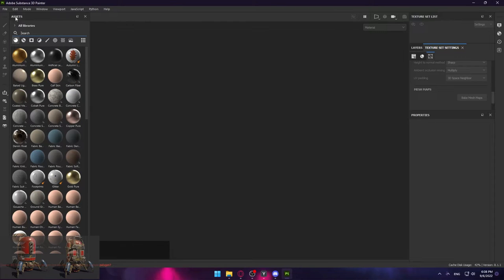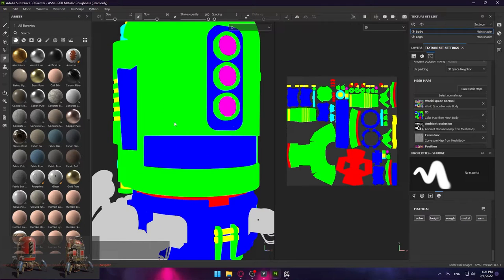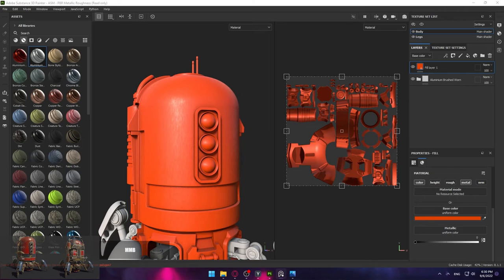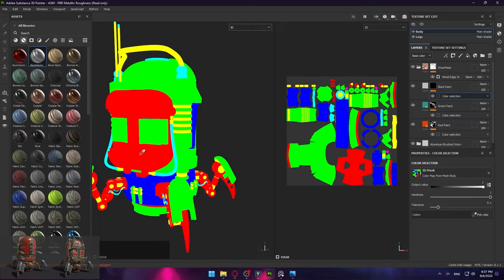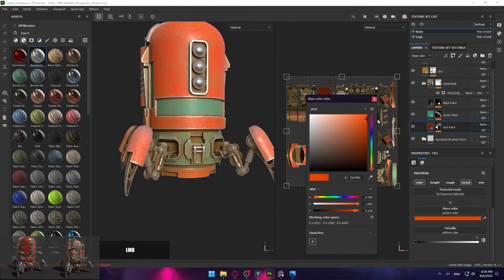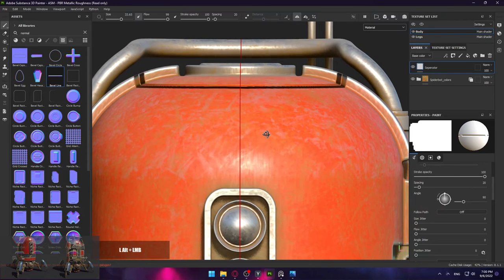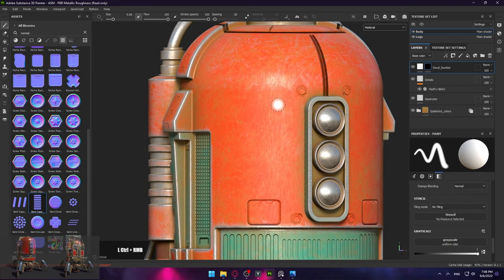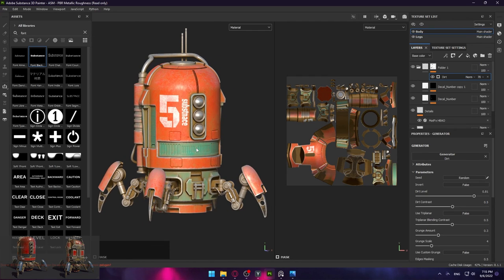Mastering Realistic Model Texturing with Substance Painter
Learn how to texture a realistic model using advanced techniques widely used in the industry.
Follow along as the tutorial demonstrates the workflow and techniques for texturing props and characters, specifically focusing on a spider bot model in Substance Painter.